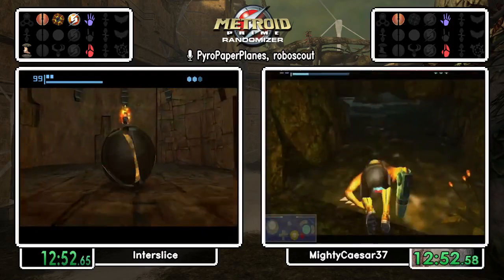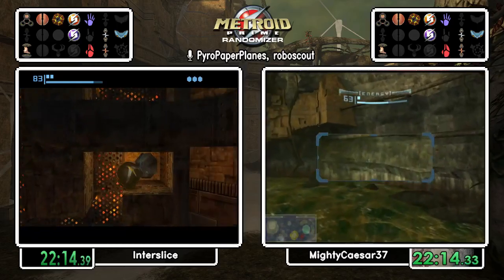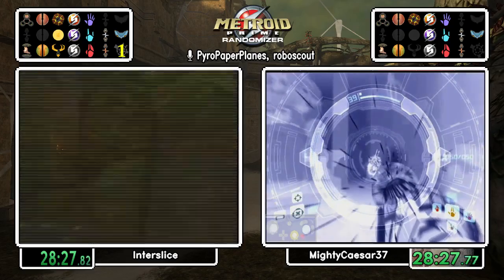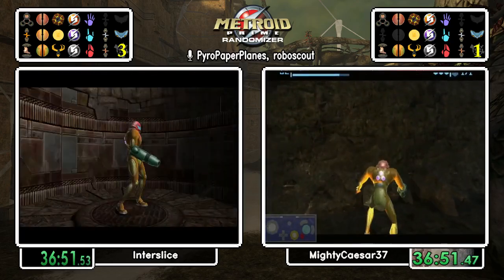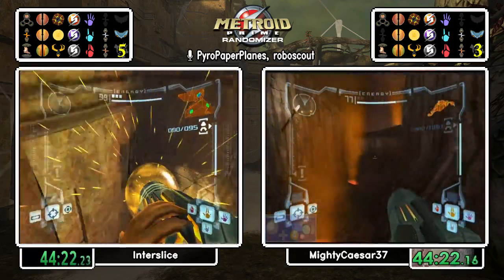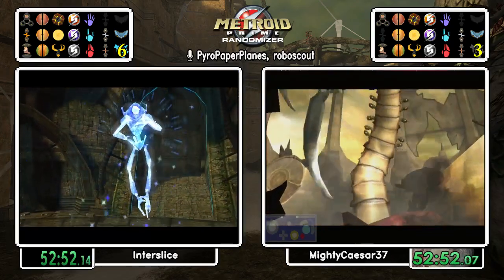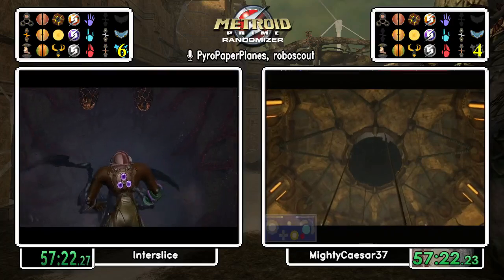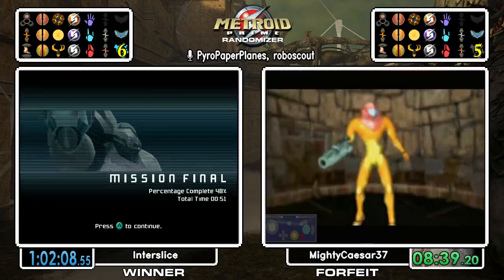July 18th, 2020. Metroid Prime Randomizer Weekly Community Race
Metroid Prime Randomizer Weekly Community Race